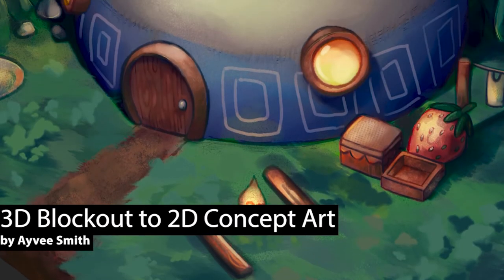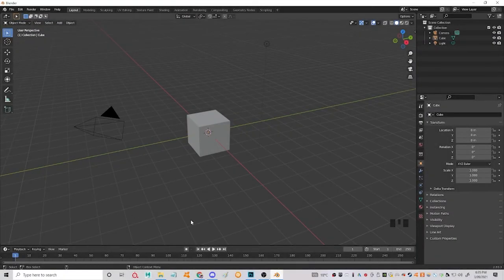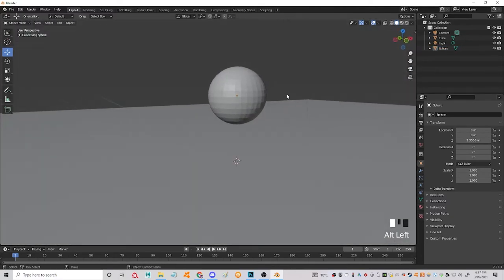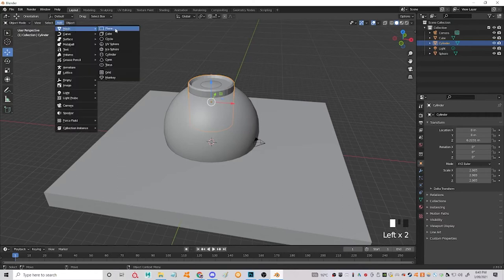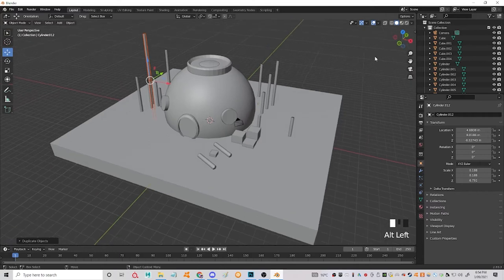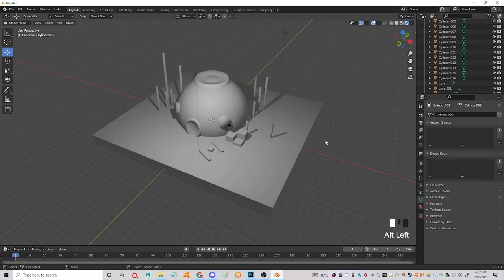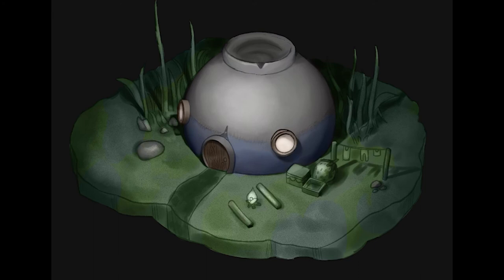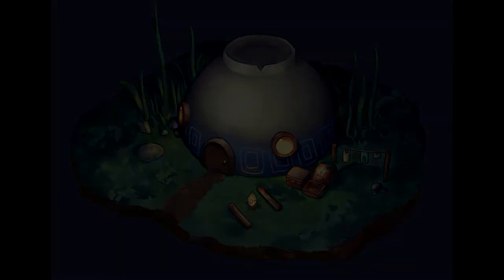3D to 2D Concept Tutorial [SOUP BOWL HOUSE]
Hi! This is the first time I've uploaded in ages and I only just noticed I actually have some subscribers here. Thanks for the patience! I hope you like this little video of mine.
If you'd like me to expand on anything in this video I'd love to hear it.

Whilst I did not use Krita or Gimp in this video personally, I'm going to link them and FireAlpaca here - they're totally 100% free and open source. Go nuts! Anybody can do art on any budget.